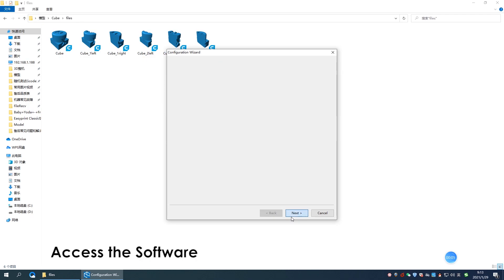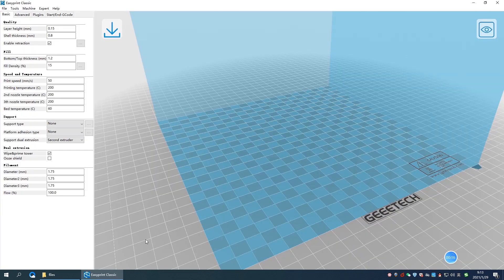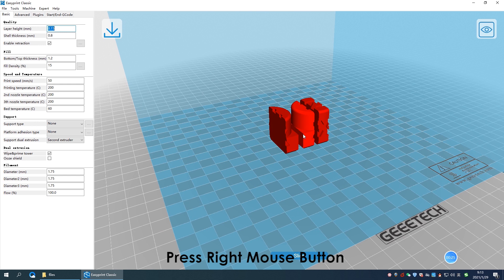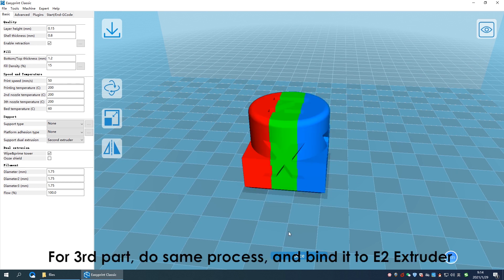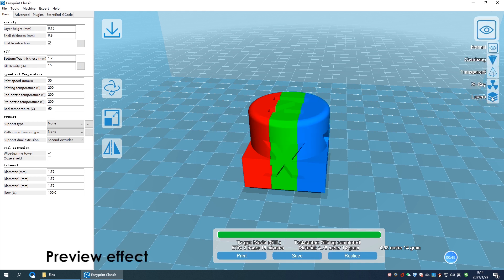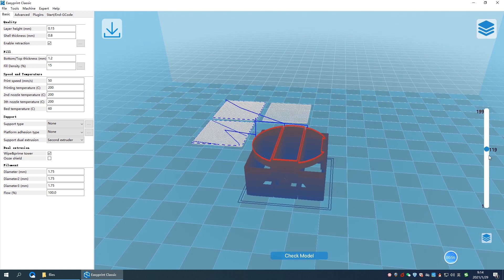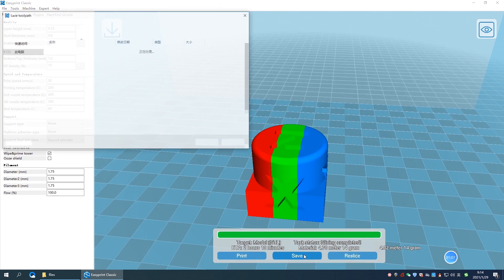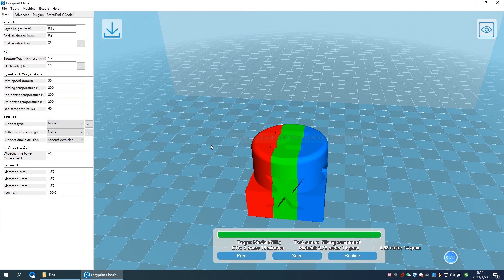How to Set Triple Color by EasyPrint Lite | T Series Machines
In this video, we will show you how to set triple color by our independent R&D software - EASYPRINT LITE, just check it out.

Click "Download" - "Software" - "Related Software : EP_Beta Slicer Software" to download the file if you're interested in this software.